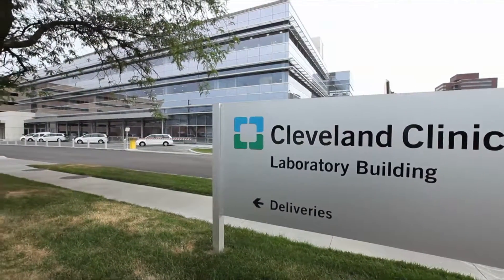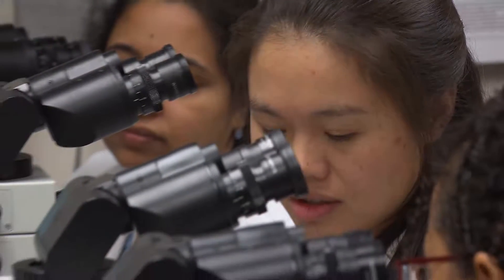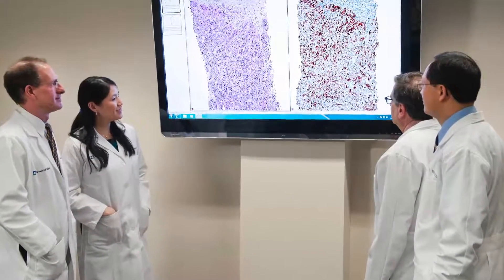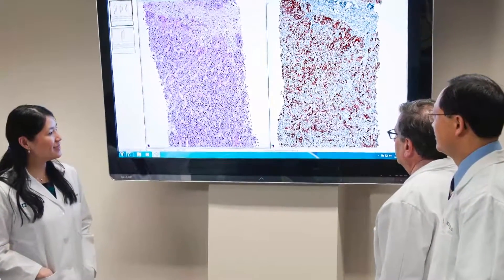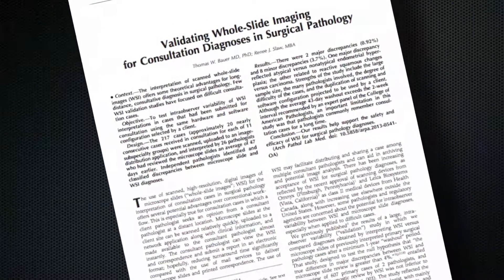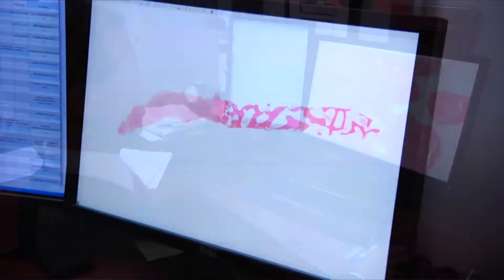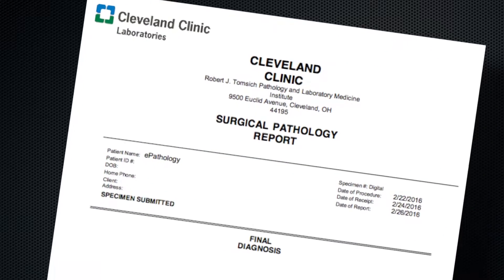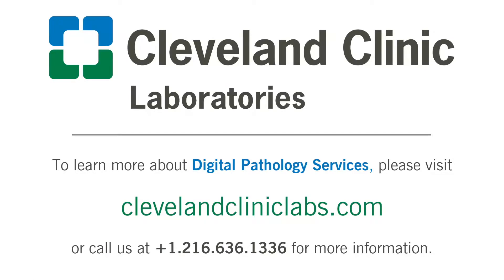ePathology at Cleveland Clinic Laboratories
Thomas Bauer, MD, PhD, Medical Director of ePathology and Orthopedic Pathology, discusses ePathology services available from Cleveland Clinic Laboratories. With more than 50 faculty pathologists reviewing more than 200,000 digital pathology cases a year, Cleveland Clinic Laboratories' ePathology department is one of the largest and most experienced in the United States.